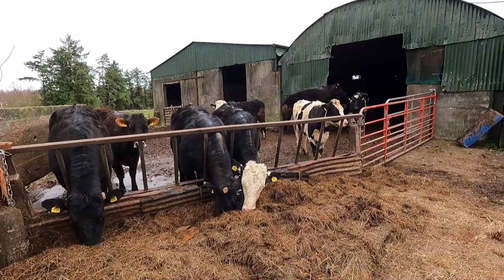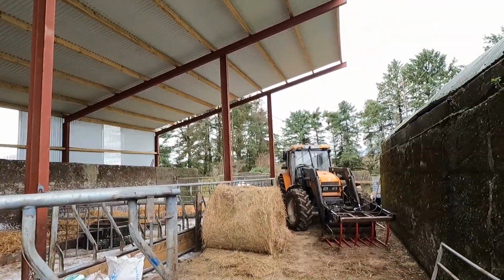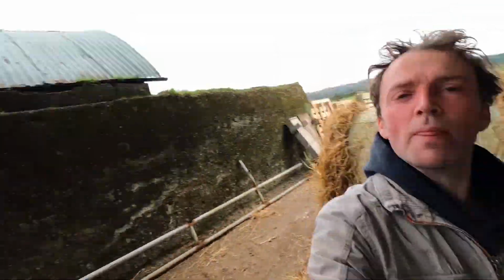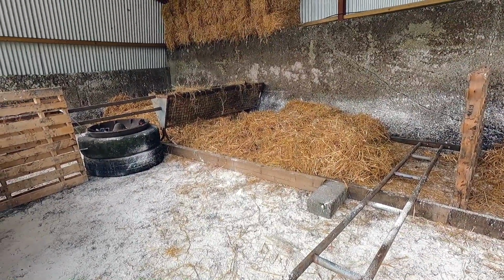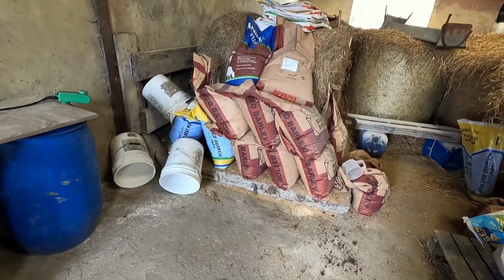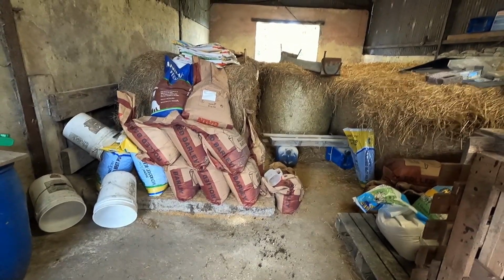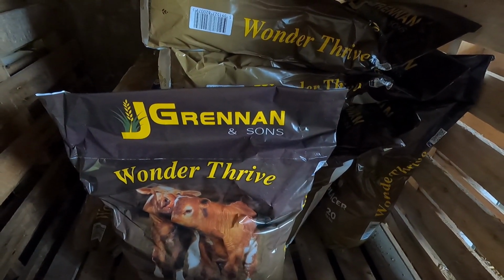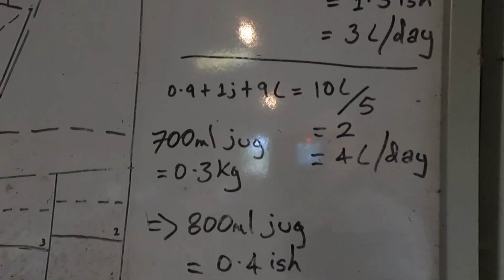Getting ready for new calves ||| More cattle lessons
It's the busiest time of the year on the farm as I'm trying to get the new shed ready for calves, source and collect the calves, and then get them settled in. I weighed the yearling and store cattle too and while the yearlings did well over winter, the stores are a different story so it's a case of more lessons learned.